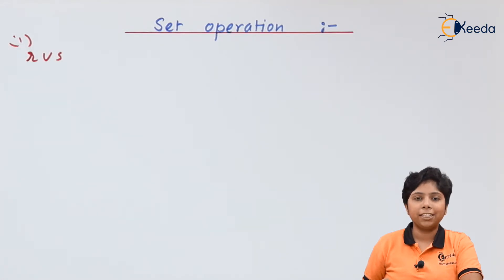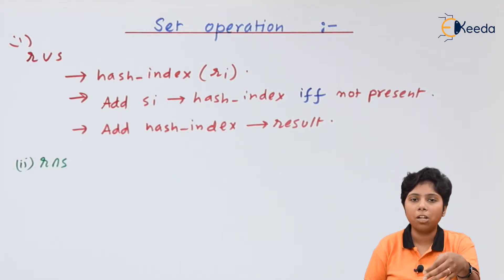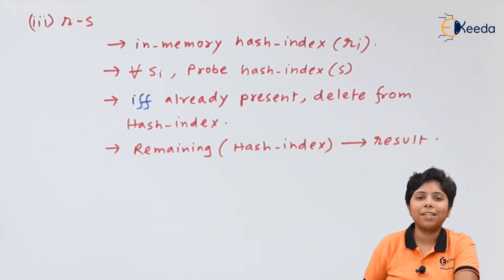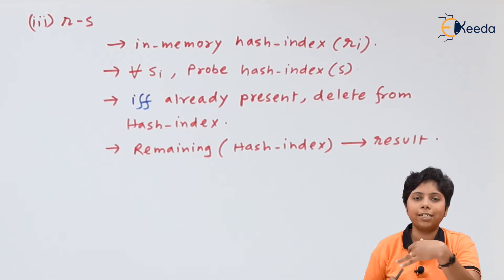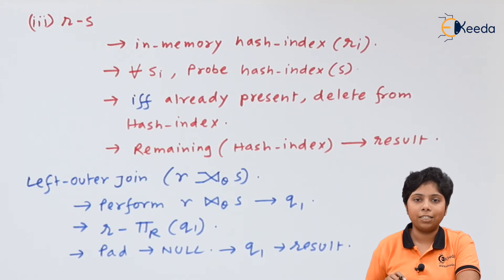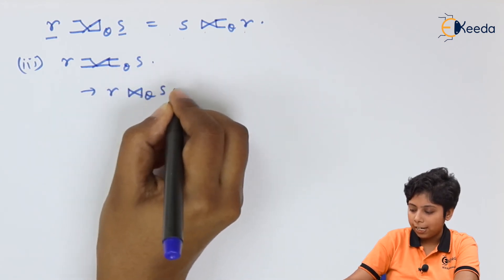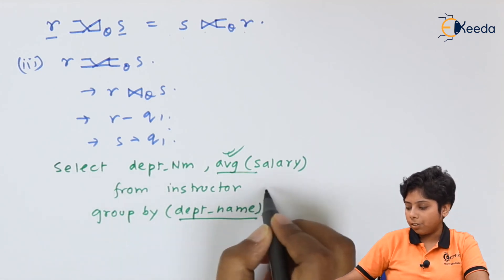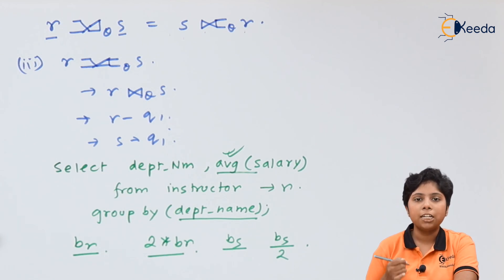Set Operations - Query Processing and Optimization - Database Management System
Video Name -  Set Operations

Chapter - Query Processing and Optimization

Happy Learning